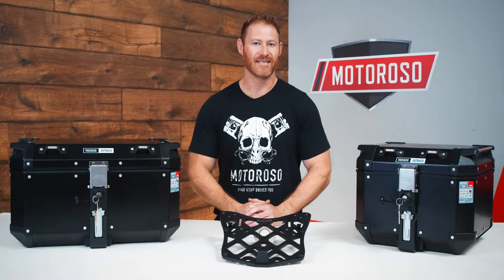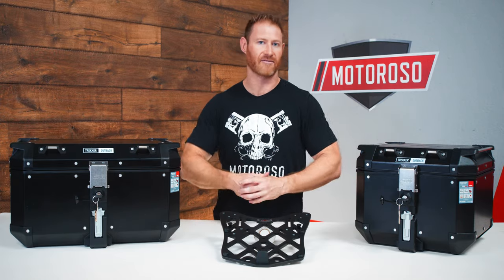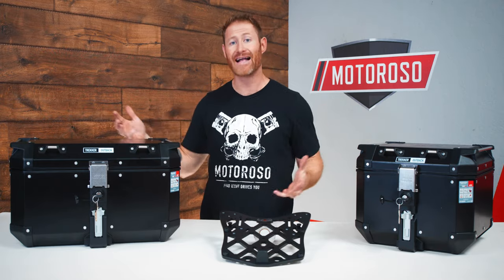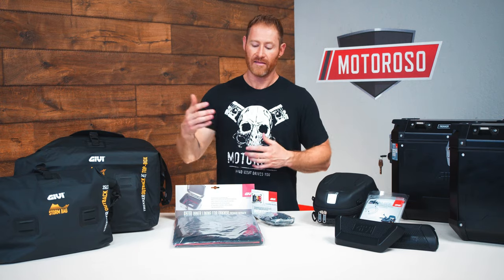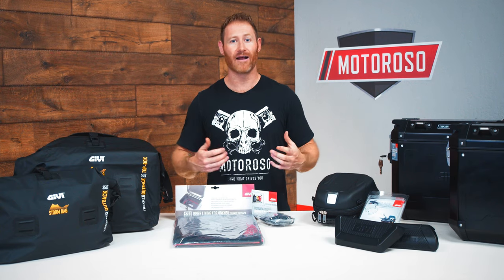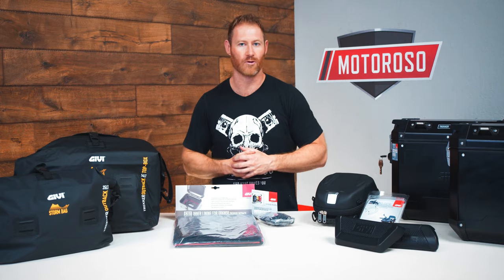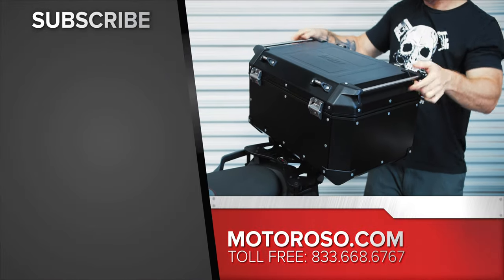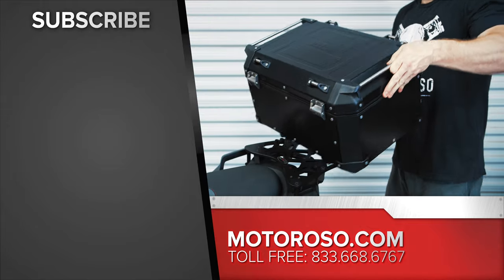Ducati Multistrada Enduro Top Case Solution = GIVI Outback + Dynamic Top Plate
If you have wanted to mount a top case to your Ducati Multistrada for long adventure rides, you're probably aware of Touratech's premium and expensive solution to this. Enter Dynamic Motorcycle Accessories. This niche manufacturer answers the need in the aftermarket for the perfect case mounting solution that will not break the bank, and in this video, we dive into everything you'll need to know about this system and how to mount your favorite cases from brands like GIVI.

CHAPTERS
0:00 - The Ducati Multistrada Build
0:23 - The Top Caes Problem
1:06 - The Solution
1:32 - The Dynamic Case Mount
2:21 - The GIVI Cases
3:15 - Other GIVI  Accessories
4:37 - The GIVI Storm Bags
6:11 - The GIVI Tank Bag
7:44 - Installation Guide